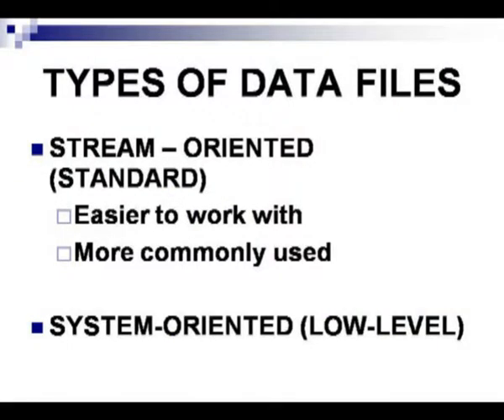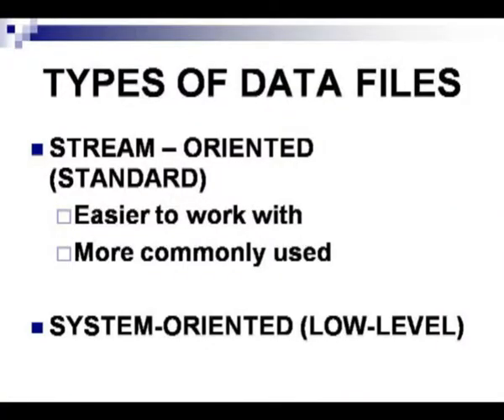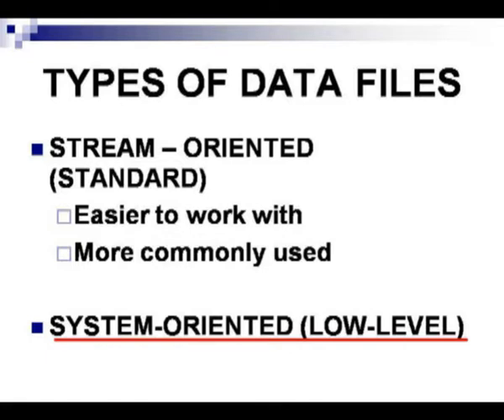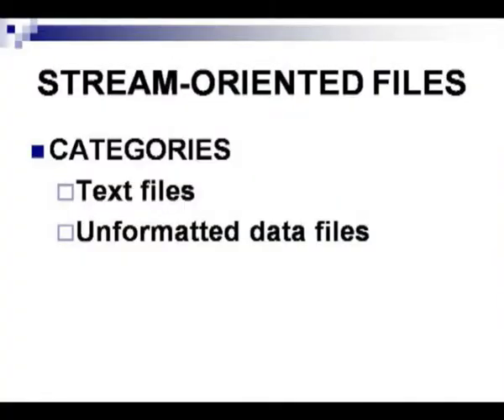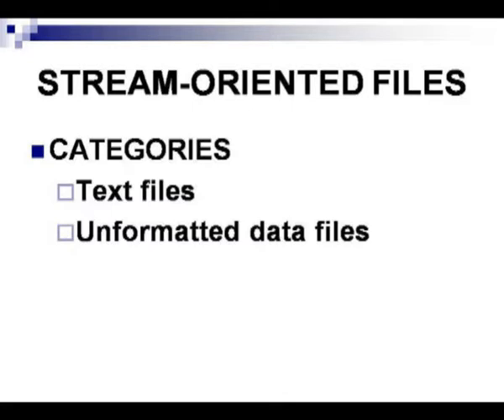Part 77 - C Programming Tutorial - Data Files